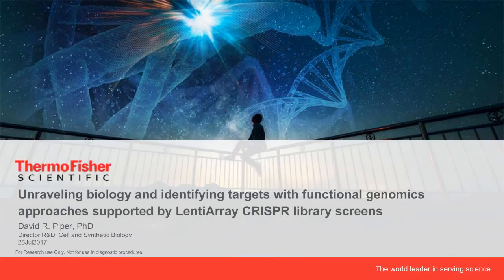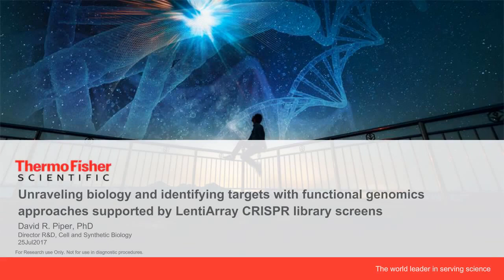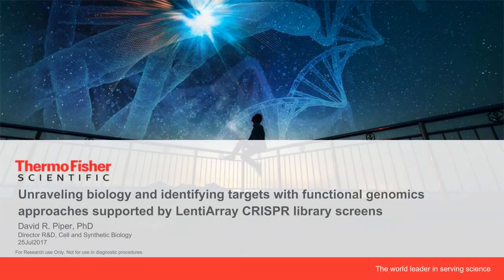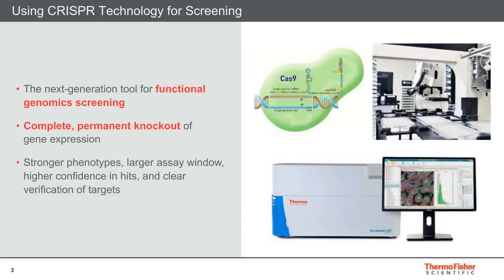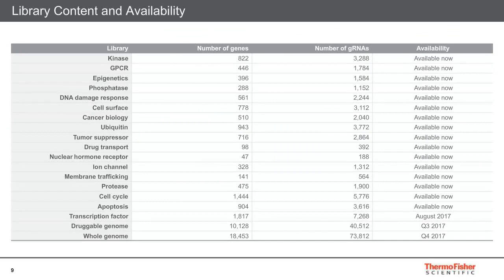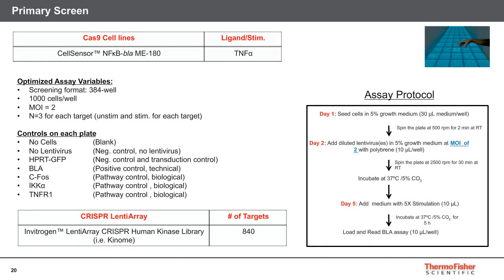David Piper Functional Genomics and Drug Metabolism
Thermo Fisher Scientific is proud to present the SyncD3 webinar series.  As a thought-leader in science our first commitment is to you the scientist and partnering to drive the conversation on current practices, standards and the development of innovation.

Join us for our continuation of the SyncD3 webinar series and virtual event, where we will discuss cutting-edge tools and topics in the field(s) of Drug Discovery & Development such as:

HCS/Phenotypic Assays
Functional Genomics & Drug Metabolism
3D models/Organoids
Diseased models
CRISPR
Stem Cells
We will discuss where these areas intersect and impact drug discovery and development and the future of the industry during a live panel discussion with our presenters and you the audience.  Learn from real field scientists and researchers who are working in the ADME/Tox and Drug Discovery fields and bring your questions for the open forum Q&A session after our presentations.

If you cannot make the live presentation you are always capable of accessing the recorded information, presentations and Q&A any time after the event by registering here.

Unraveling biology and identifying targets with functional genomics approaches supported by LentiArray CRISPR library screens

Identifying and validating targets that underlie disease mechanisms and can be addressed to provide efficacious therapies remains a significant challenge in the drug discovery and development process.  Mechanisms of RNAi have provided the use of siRNA and shRNA to knock-down RNA and suppress gene function.  However, depending on the nature of the targets, cells, biology and end-point assays, these approaches may suffer variously from their transient nature, design complexity, incomplete knock-down or off-target effects.  The use of CRISPR (clustered regularly interspaced short palindromic repeat)-associated Cas9 nuclease and guide RNA (gRNA) provides a strong alternative that can produce transient or long-lasting impact, straightforward design, knock-out of genes and increased specificity.  A number of laboratories have already published reports demonstrating how pools of gRNA can be delivered to cells and “hits” can be established through enrichment or depletion of cells following a “survival” assay and identified by sequencing the introduced gRNAs in the remaining cell population.  Here we demonstrate a knock-out screening approach that utilizes the Invitrogen™ LentiArray™ CRISPR library to interrogate the impact of individual gene knock-outs on the NFκB pathway as measured by a functional cell-based assay.  We describe the library design concepts, the assay development, initial screening results and validation of specific identified hits. We elucidate the key factors in developing a robust assay including both transduction and assay optimization to achieve the highest levels of transduction efficiency and assay window and provide data from initial screens using the Invitrogen™ LentiArray™ CRISPR kinome library.  We expect these approaches to be scaleable to the entire human genome and portable to multiple cell types and end-point assays including both high-throughput plate-based assays and high-content imaging based assays.